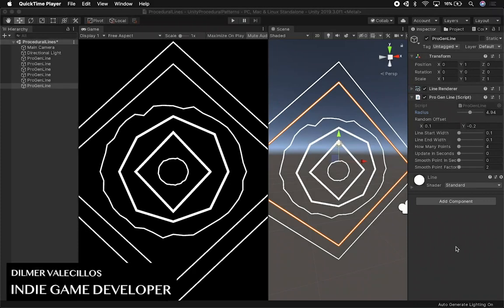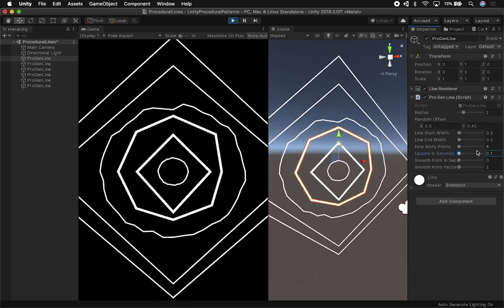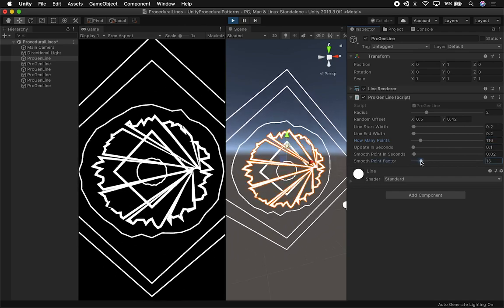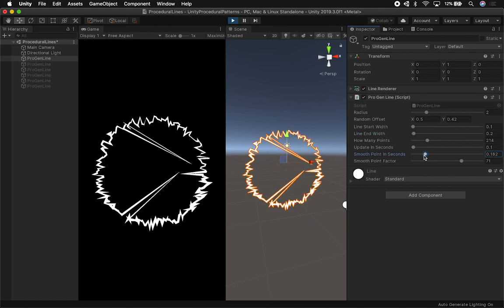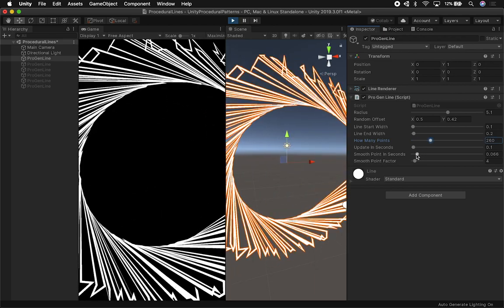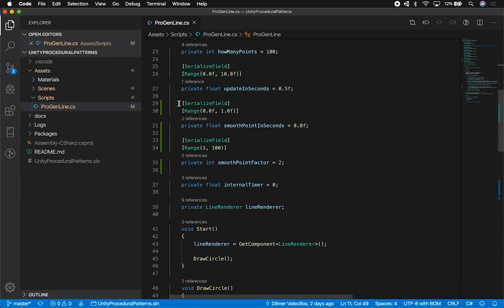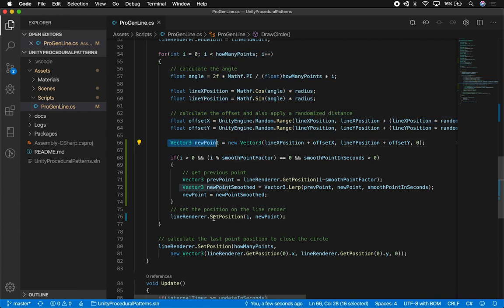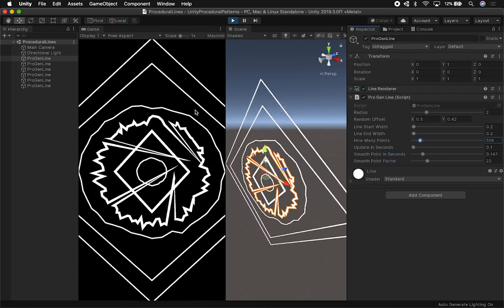Procedural Generation - Unity3d Procedurally Generation For Beginners New Options (Part 2)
Procedural Generation for beginners is a new series of videos that aims to teach you basic principles to help you in creating procedural content and therefore simplify the content creation.

In this video I focus on adding two new options which give the shapes a new look based changes in values.